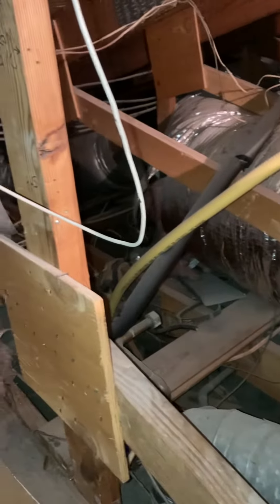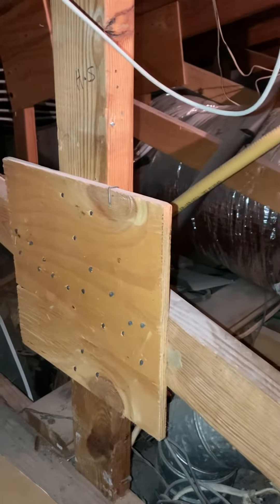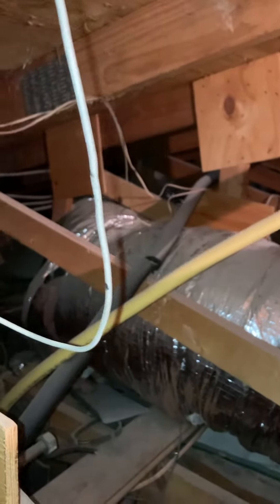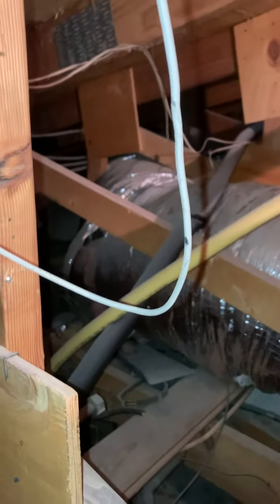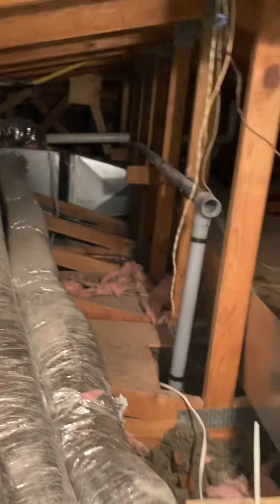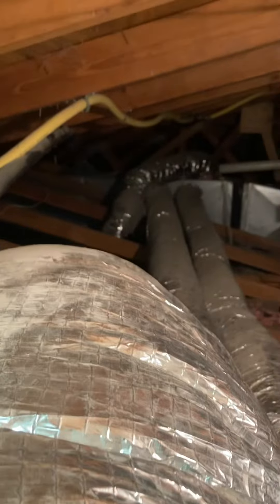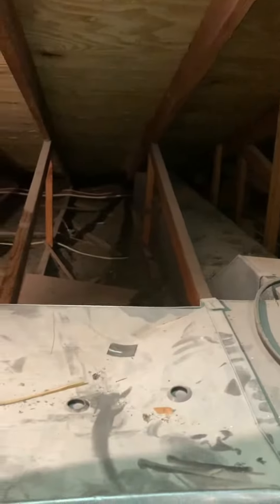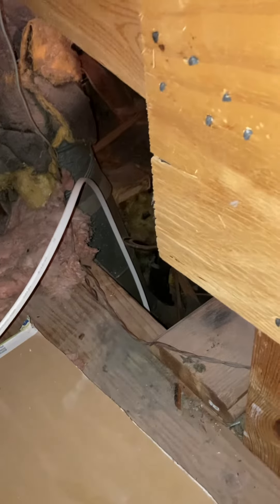GL Alakkassery attic ductwork 021723